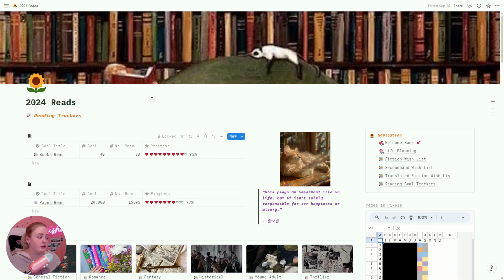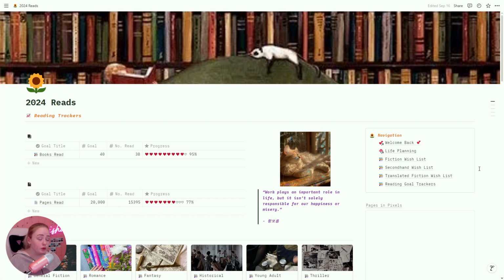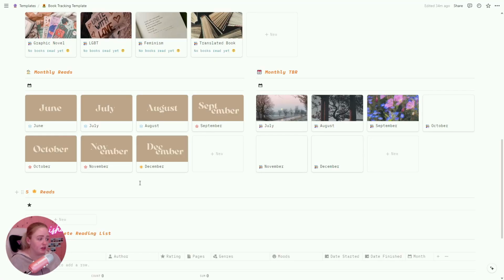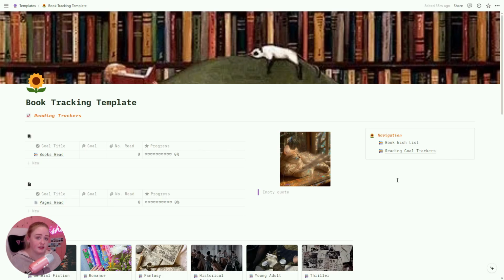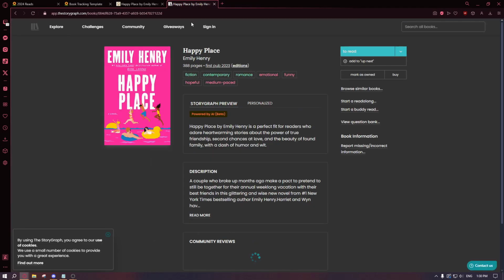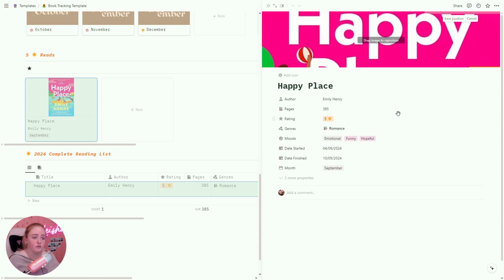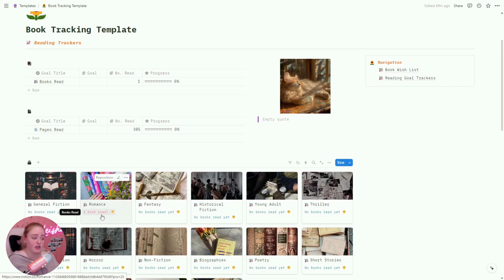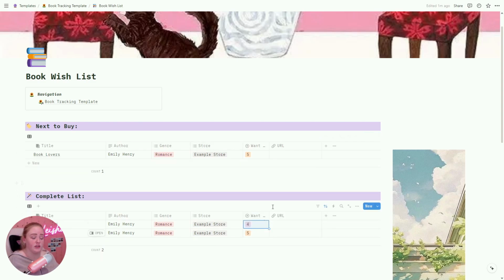I made a notion template to track my reading (and you should too!) 📚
The second installment of the Notion template series is here and it's the Book Tracking Template! ♡

Watch how to use this template with book and page trackers, genre trackers, monthly reads and TBRs, 5 star read trackers and more, or get ideas to make one of your own!

Hope you all enjoy, and let me know what you want to see next! ♡

Chapters:
00:00 Intro
00:25 My Personal Book Tracking Page
02:05 Overview of the Databases
05:09 Example Book
10:06 Book Wish List
11:03 Outro